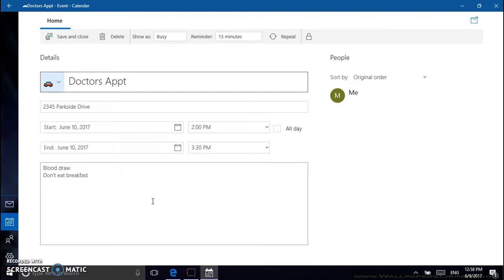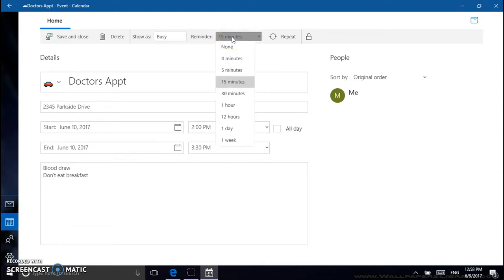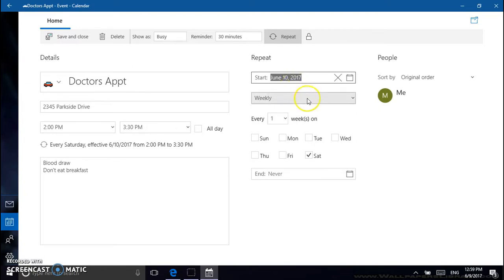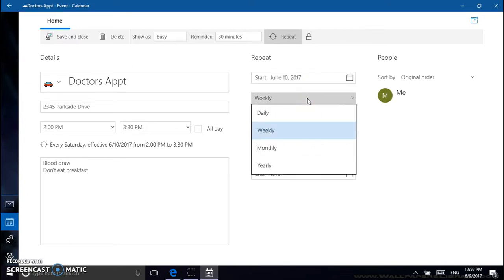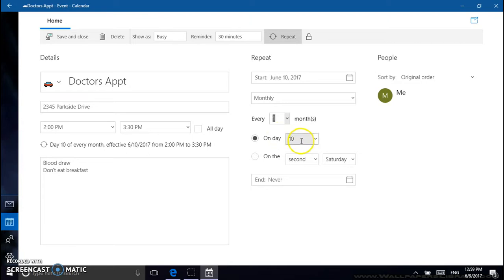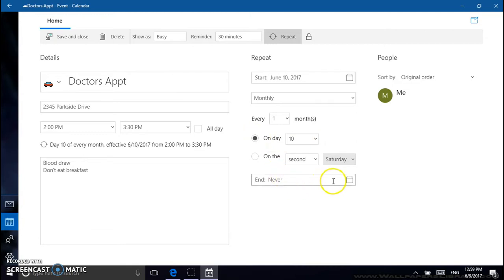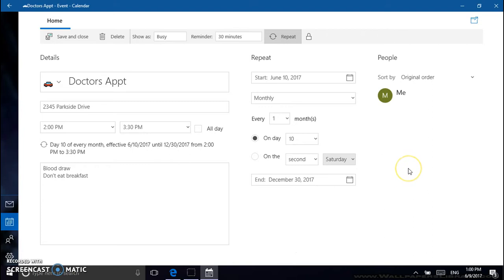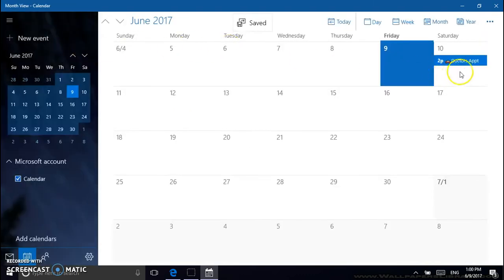How to set a reminder/repeat in Windows Calendar